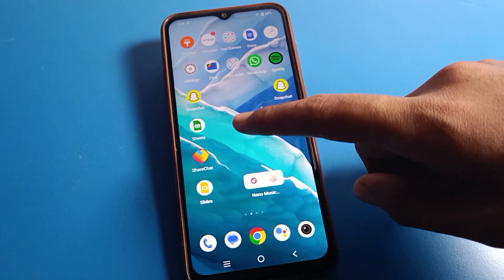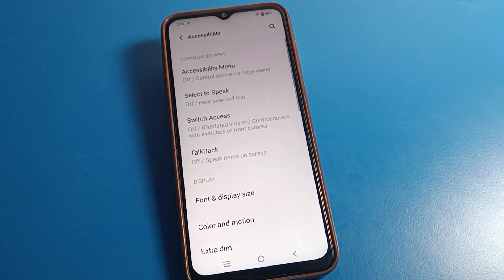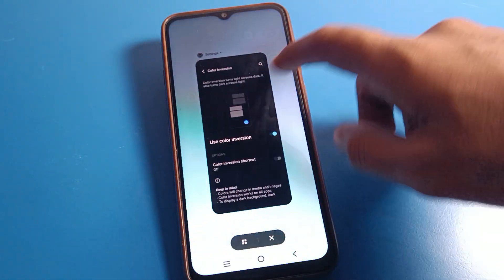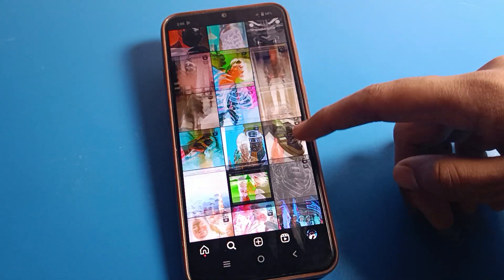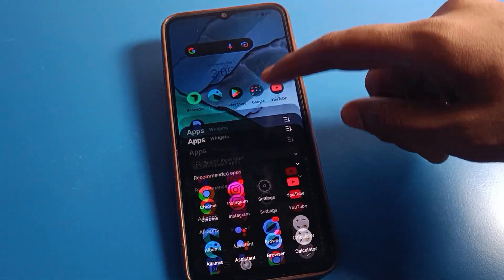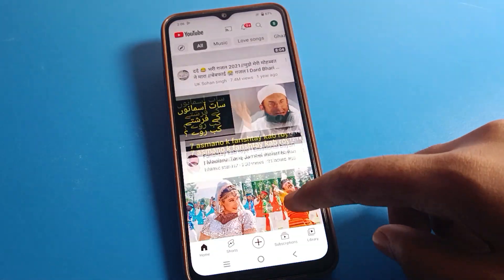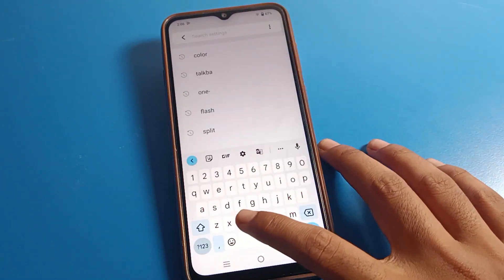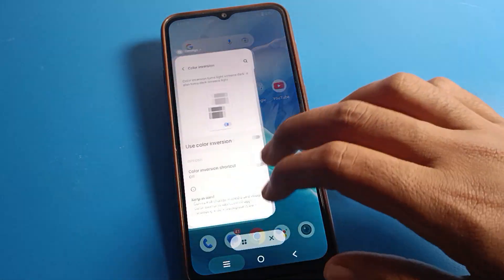Accessibility setting vivo Y02 | how to use color inversion on vivo phone